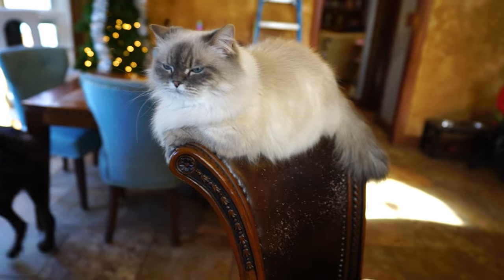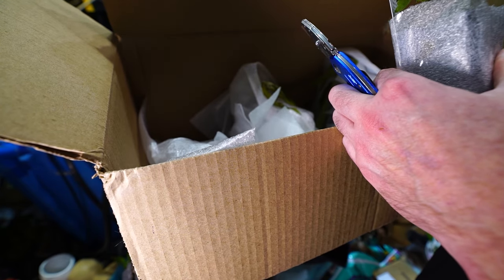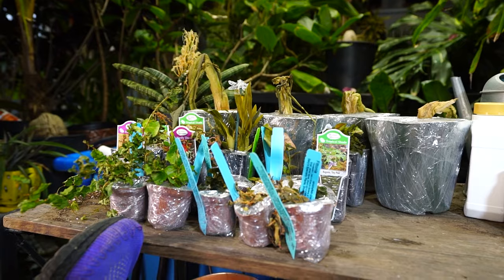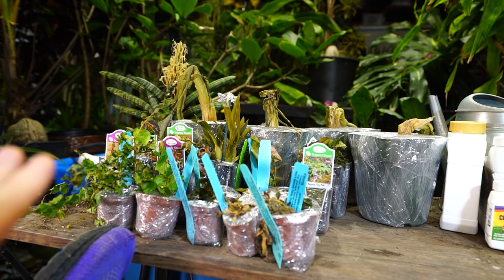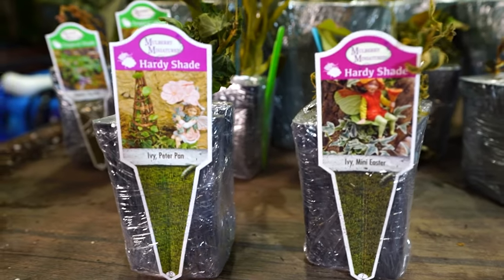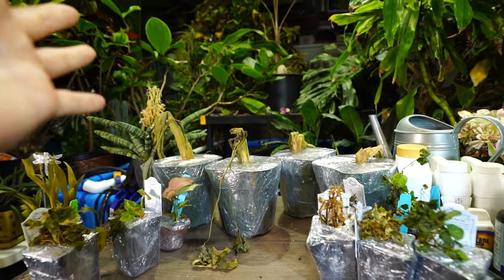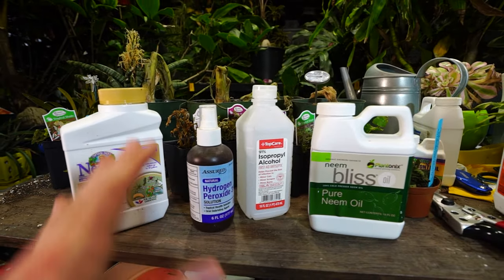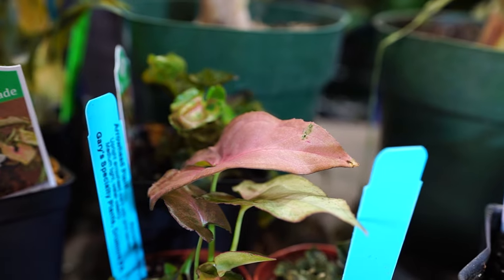I Got a Box of DEAD Plants In The Mail